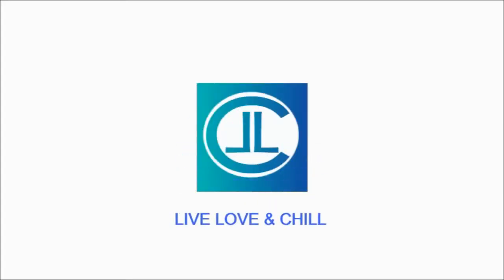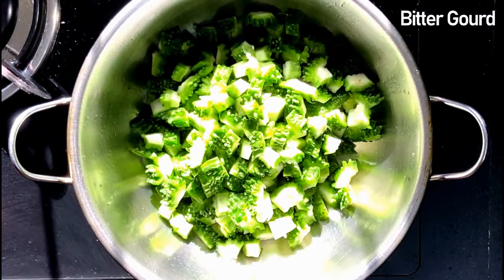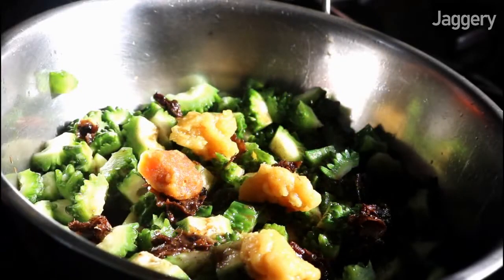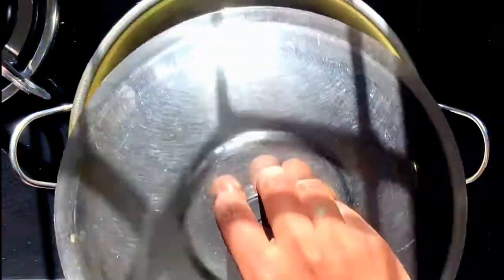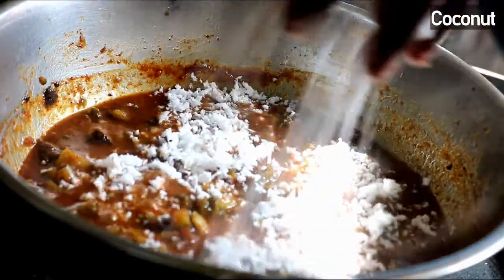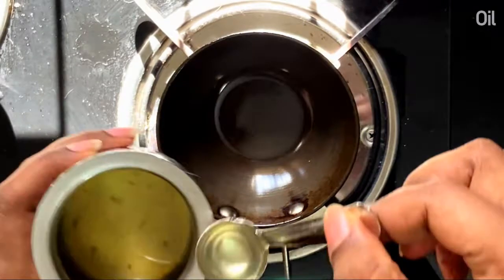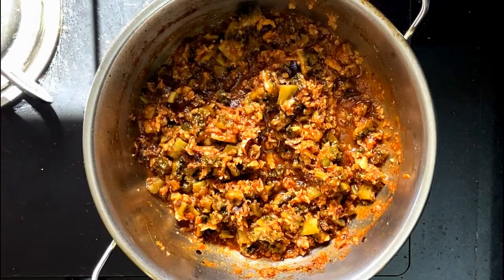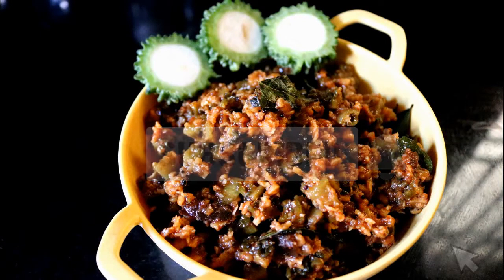Hagalakayi Palya | Bitter Gourd Stir Fry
Hagalakayi is a vegetable which everyone hesitates to use. It is bitter but this stir fry dosent have any bitterness. Its sweet and spicy and tastes yummy. Try this and you will want it more.

Live Love & Chill :)